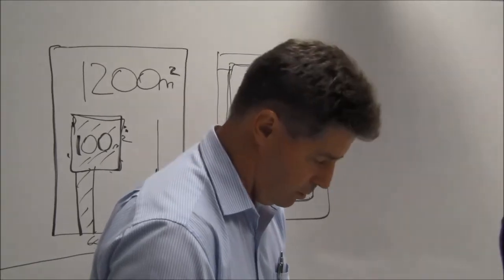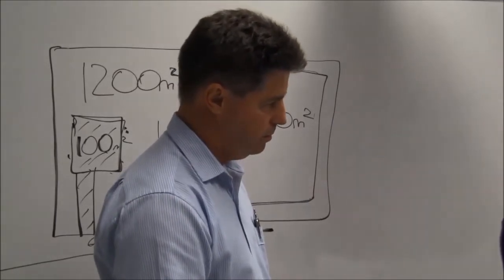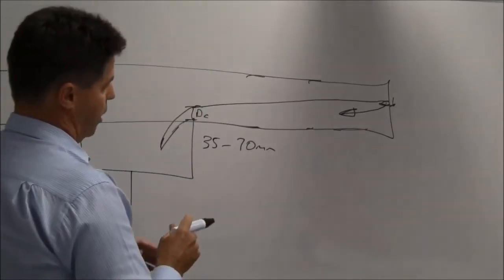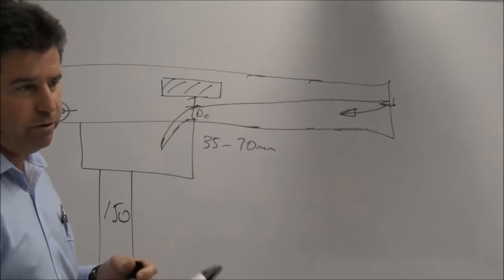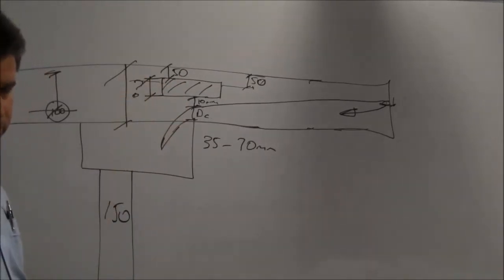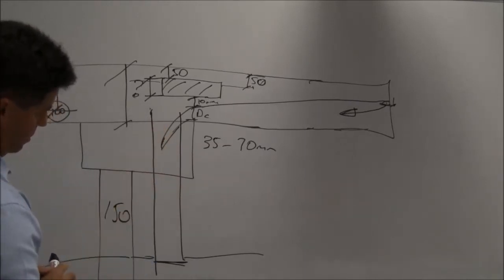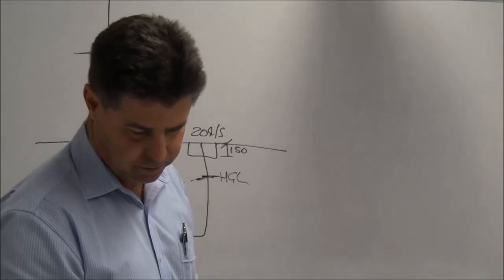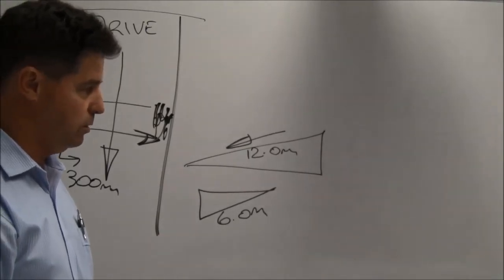Calculations from Vols 1&2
CPCPCM5012A Design complex stormwater and roof drainage systems